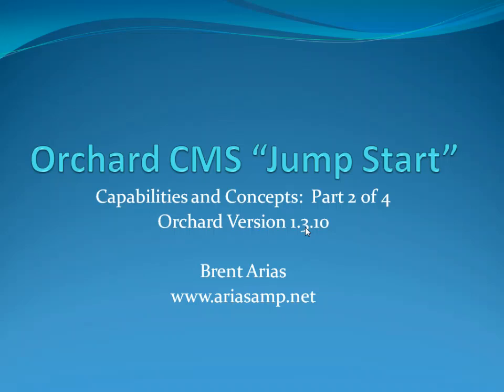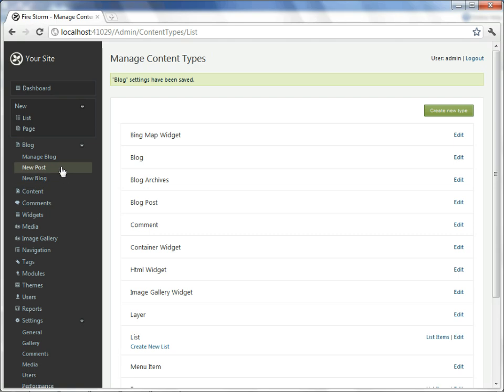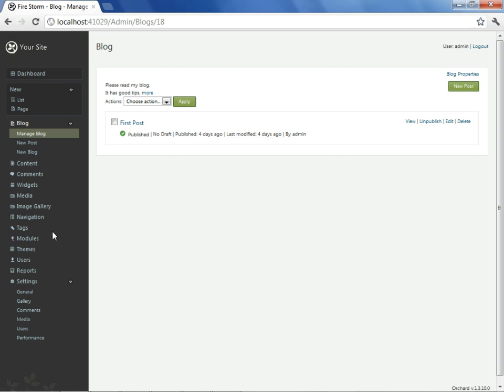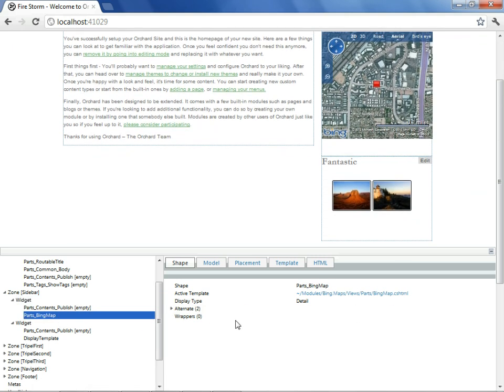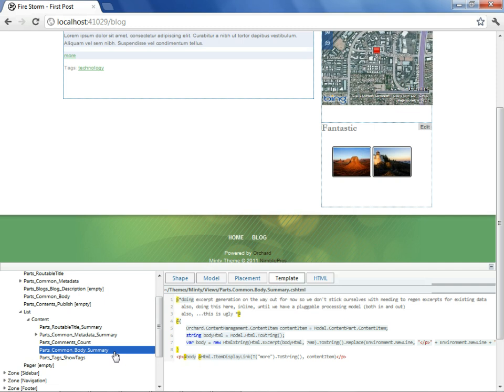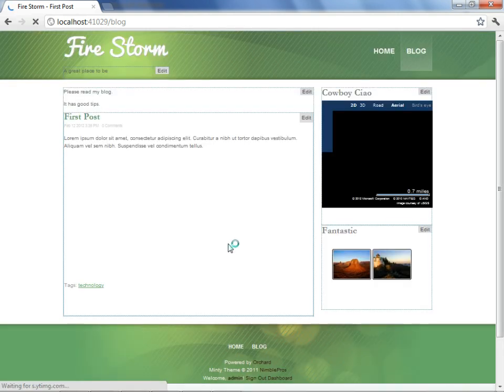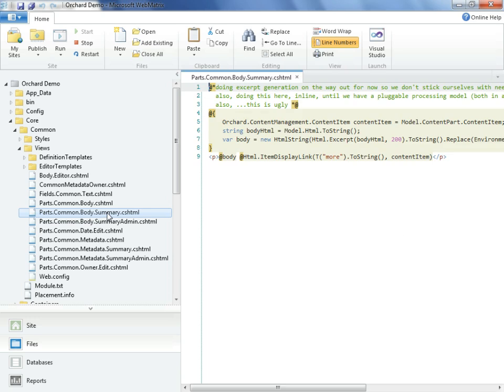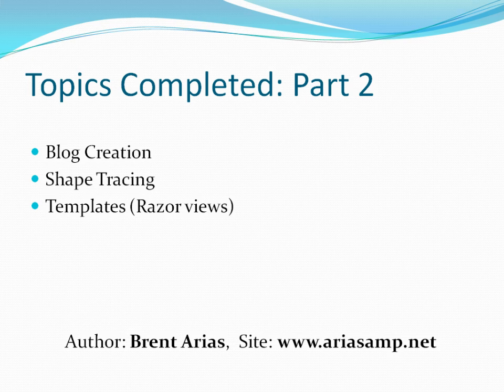Orchard CMS "Jump Start": Part 2 of 4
A beginning to intermediate guide to a breadth of Orchard CMS modules and common customization scenarios. Part 2 covers: Shape Tracing, and template coding.